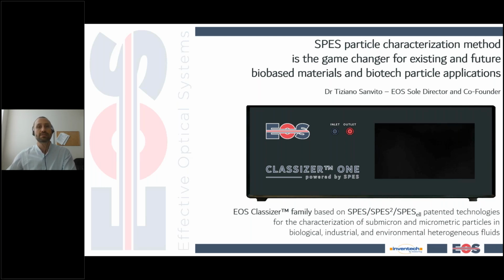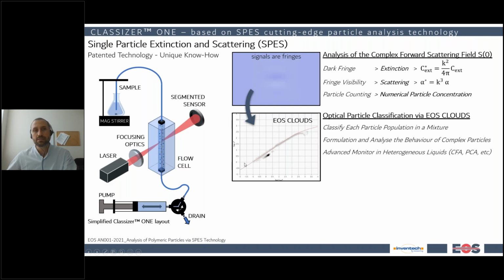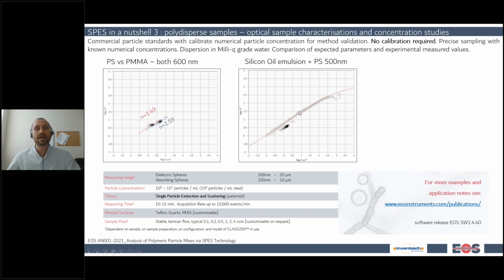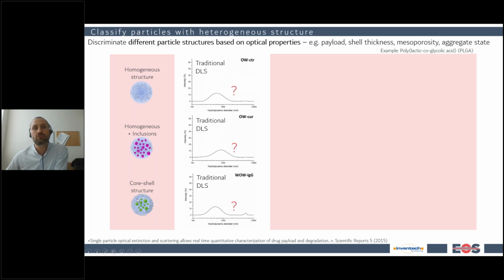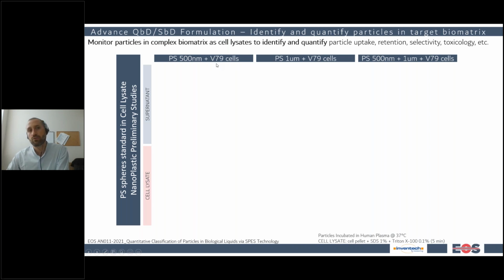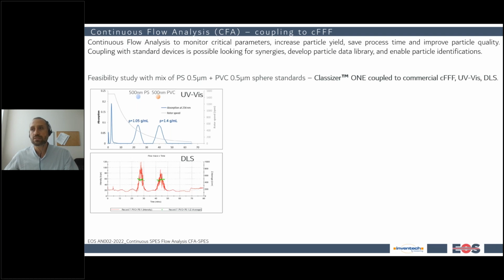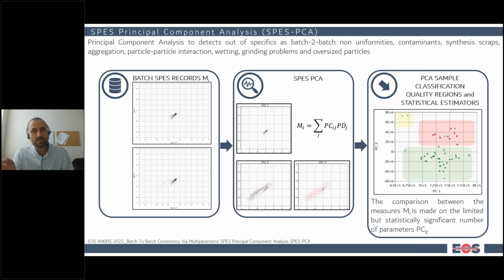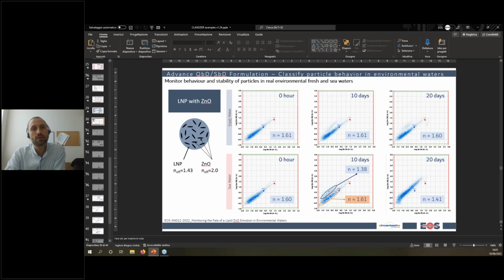SPES particle characterization method gamechanger for existing and future biobased nanomaterials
The existing and future generation of nanomaterials often consist of mixtures of wholly or partly biobasedmaterials. Think of biomedical materials and polymer mixtures. Biological heterogeneous fluids are also particle mixtures. In R&D and quality control of these mixes, traditional methods like LD and DLS provide average data across the entire sample. In doing so, all particles are considered the same, just with different sizes. This can be a limitation in various R&D and QC tasks.

The solution? A new particlesize method called Single Particle Extinction and Scattering (SPES). Follow the free webinar this Thursday at 3 pm by Tiziano Sanvito (PhD) .